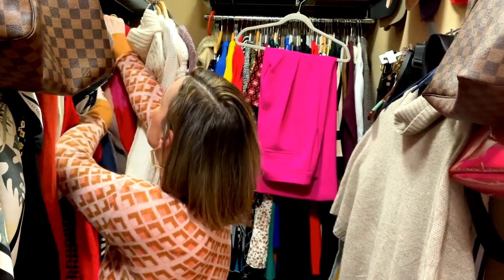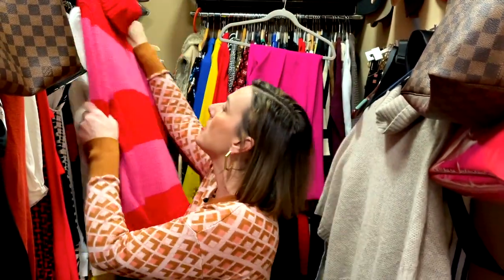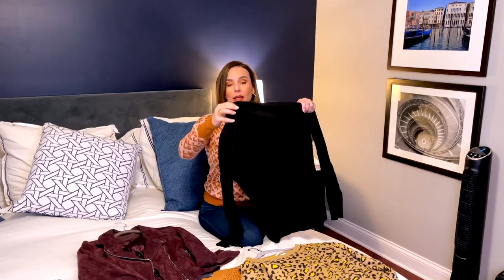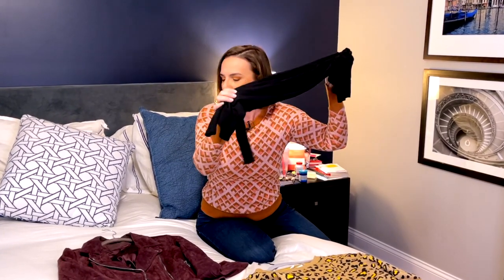🧥➡️EASY casual fall & winter outfits.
Before you shop for the trends this Fall and Winter, let me show you where you should go first.